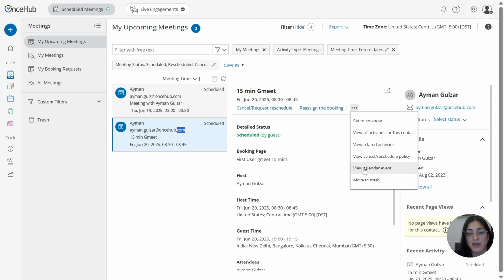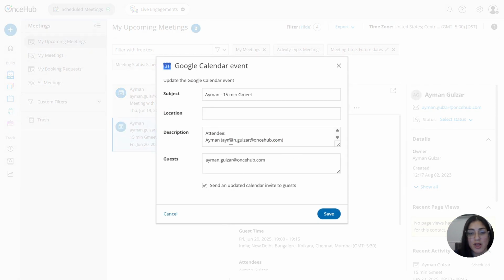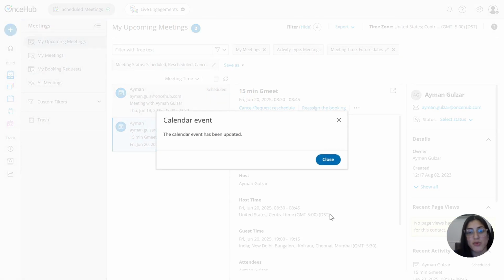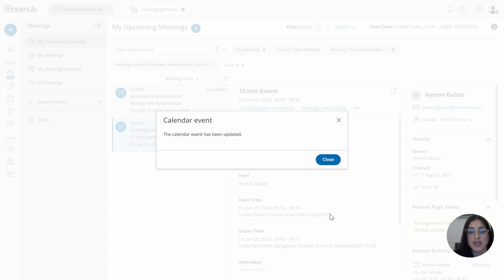How to Edit an Incorrect Email Address in OnceHub Meeting Booking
Mistakes happen, and this tutorial shows you how to fix them quickly. You’ll also understand the difference between updating a calendar event and ensuring booking notifications reach the right inbox.

✔️ Send updated invites to the correct email
✔️ Understand when to cancel and rebook for notification changes